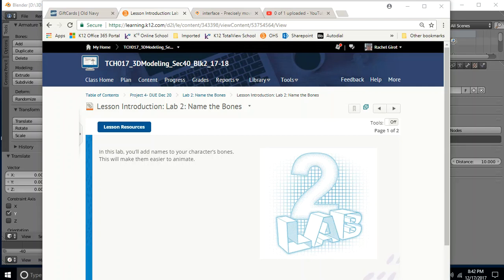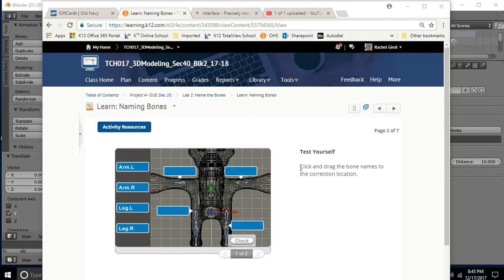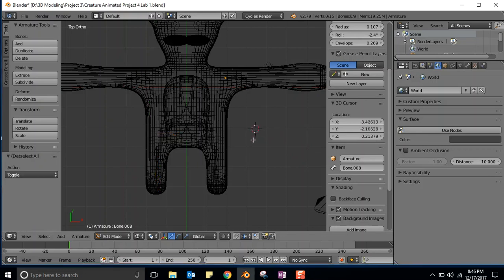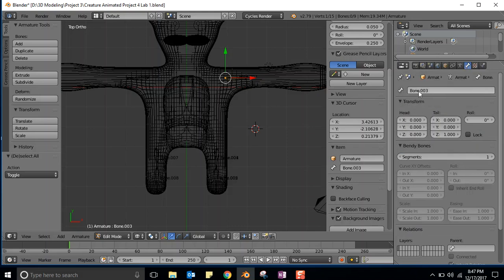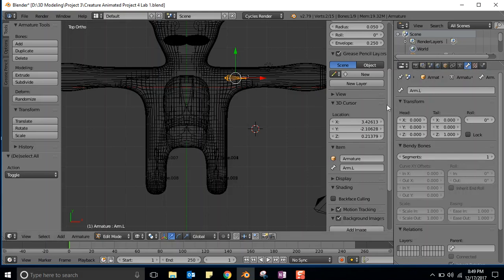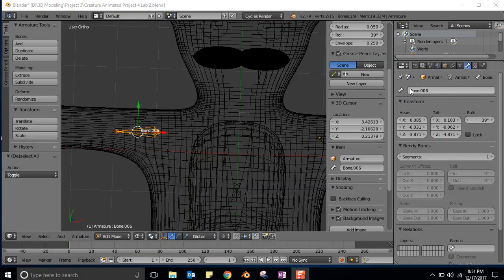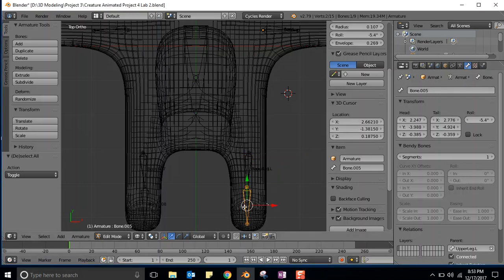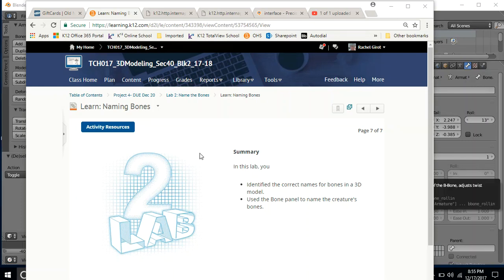Girot 3DArt Project 4 Lab 2 on New Blender